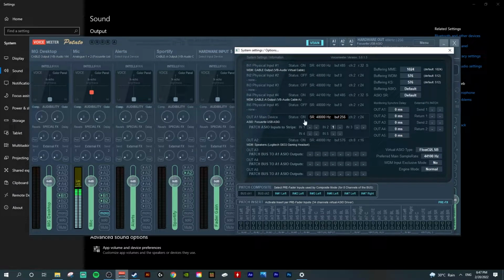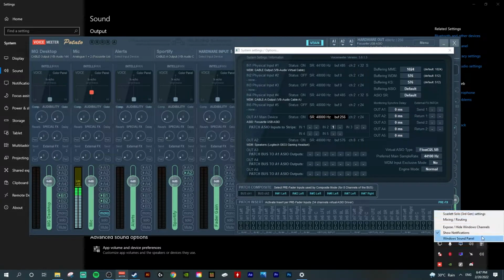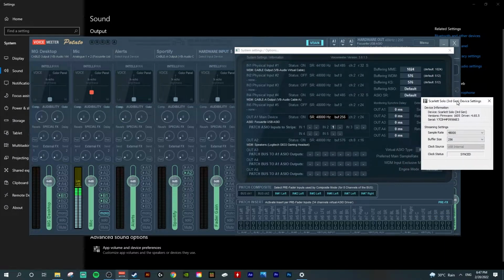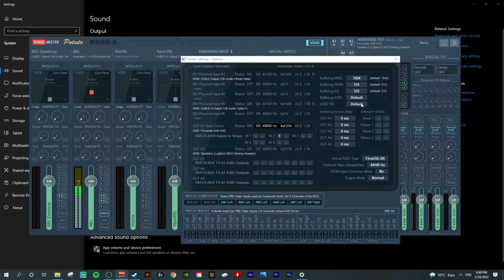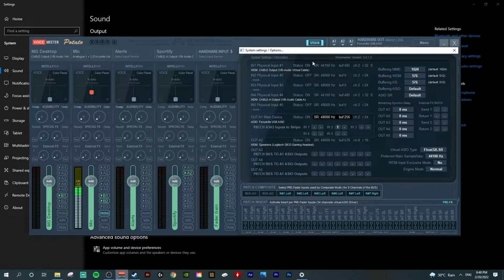HOW TO SETUP VOICEMEETER WITH FOCUSRITE SOLO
QUICK GUIDE HOW TO CONNECT FOCUSRITE SOLO WITH VOICEMEETER USING ASIO